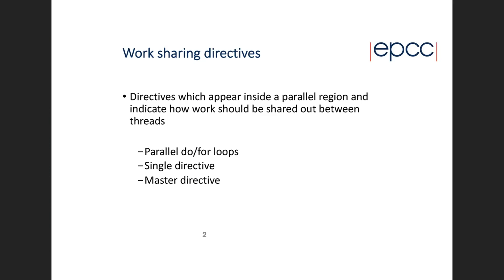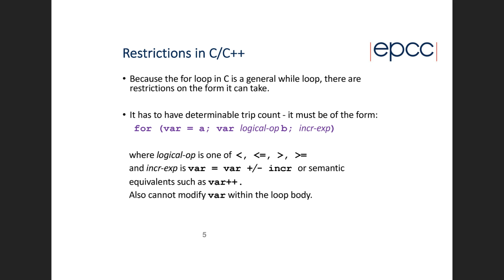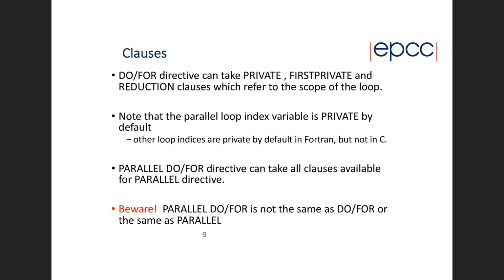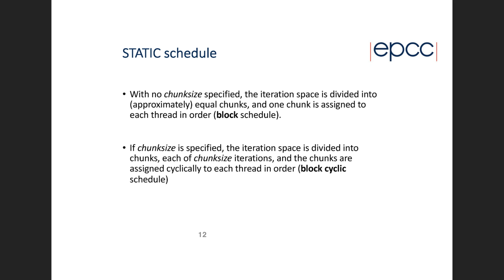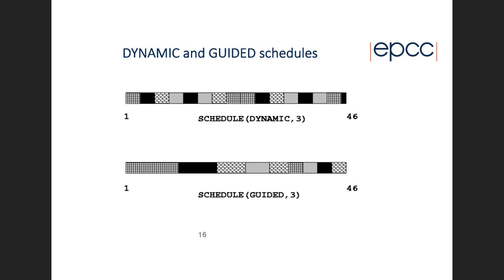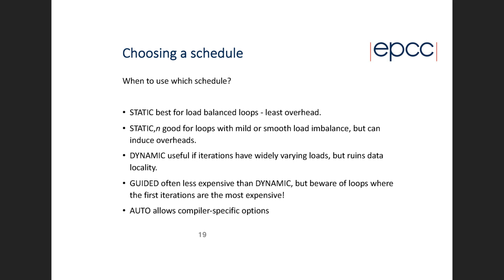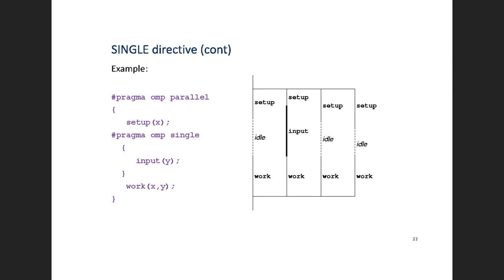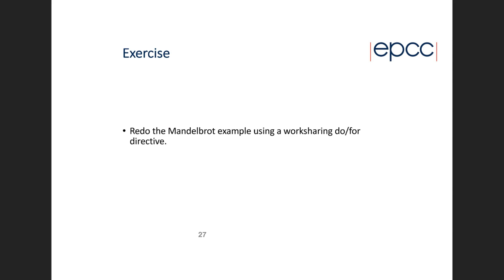ARCHER2 Introduction to OpenMP - Day1 Session3